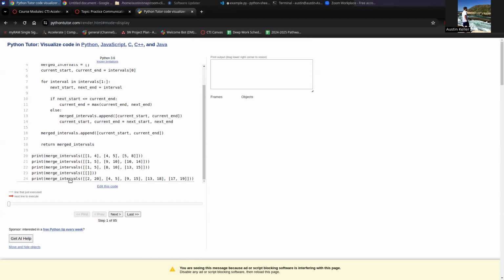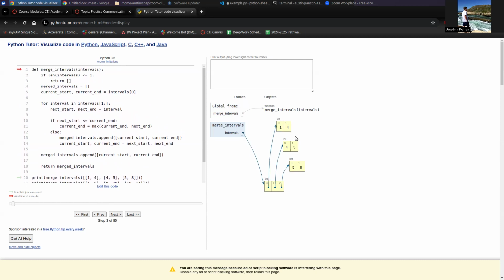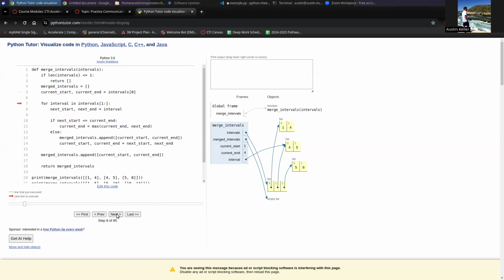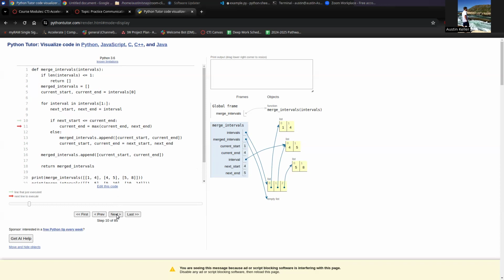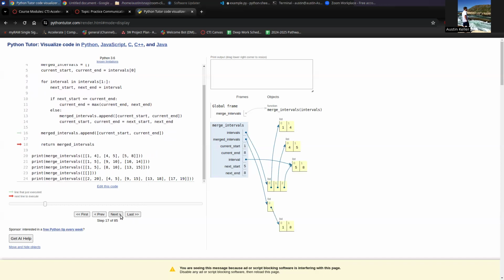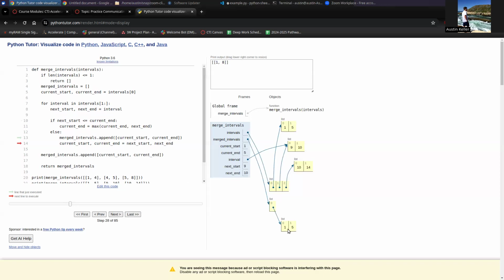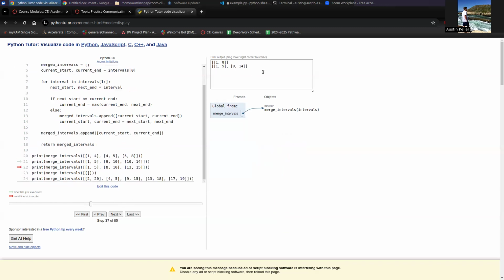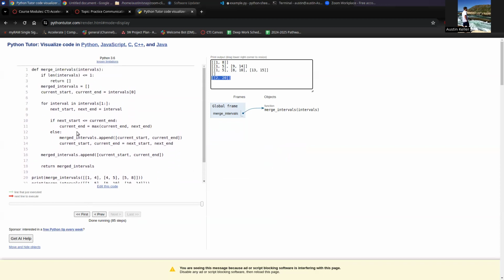MergeIntervals: Review and Evaluate CTI Accelerate